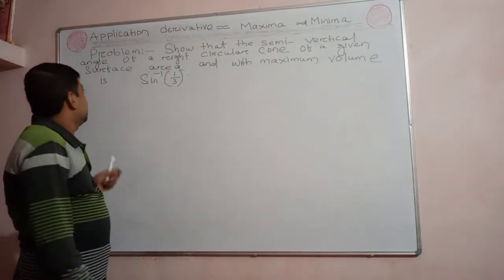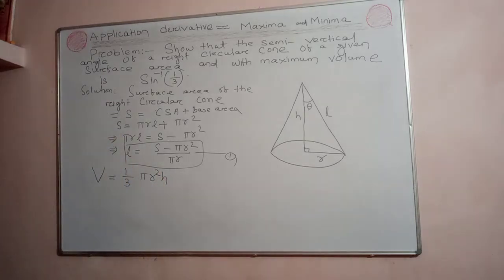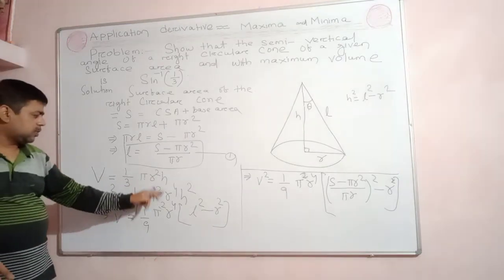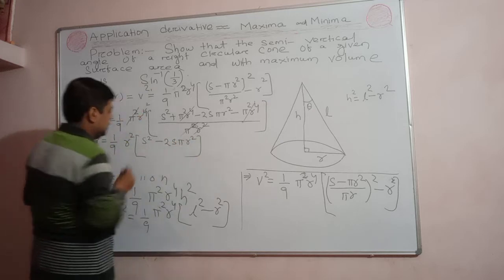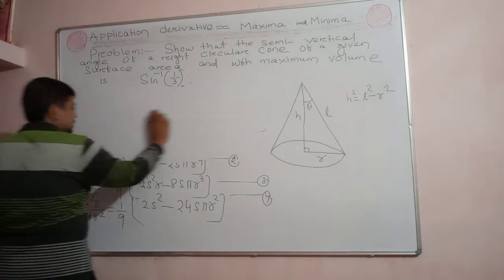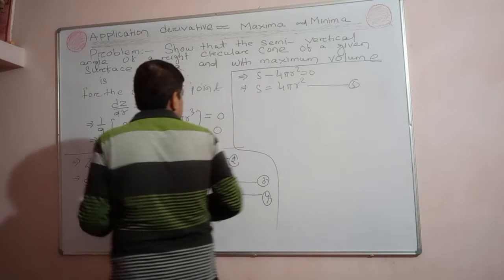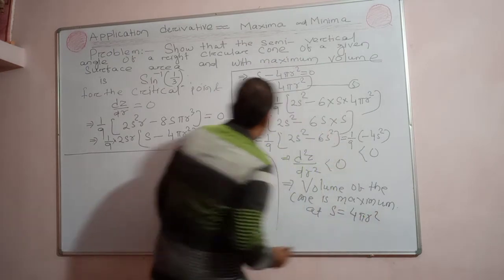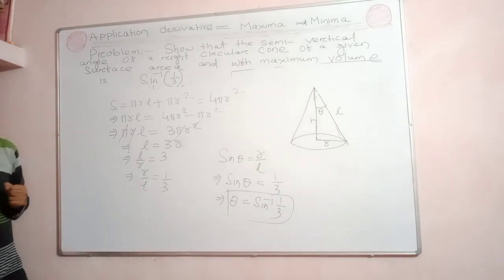PROBLEM ON MAXIMA AND MINIMA - APPLICATION OF DERIVATIVE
Show that the semi-vertical of a right corcular cone of a right circular cone of given surface area and with maximum volume is sin–1(1/3).